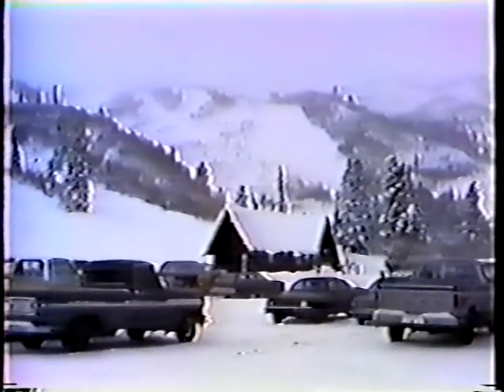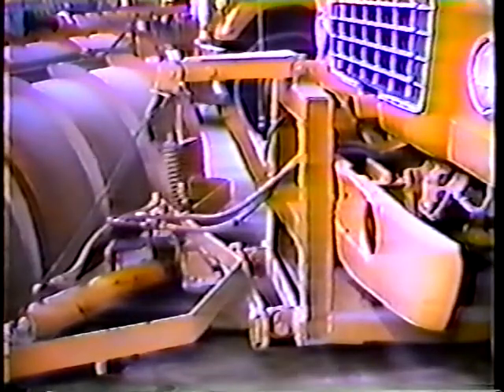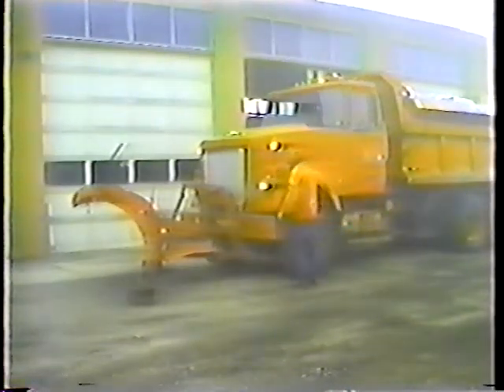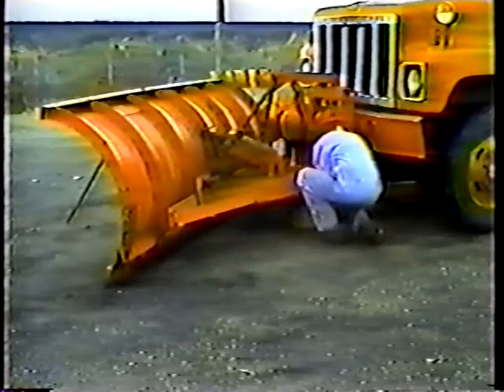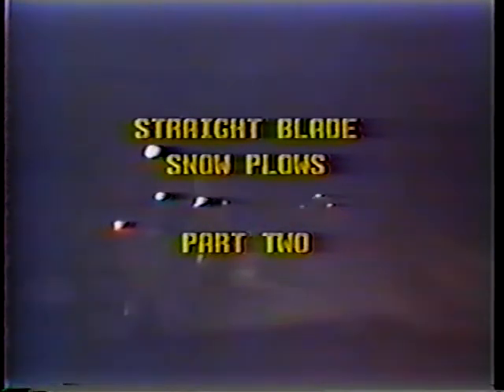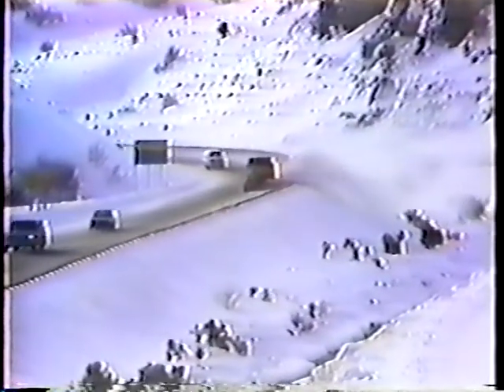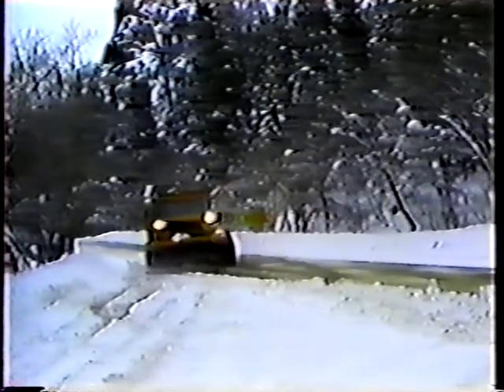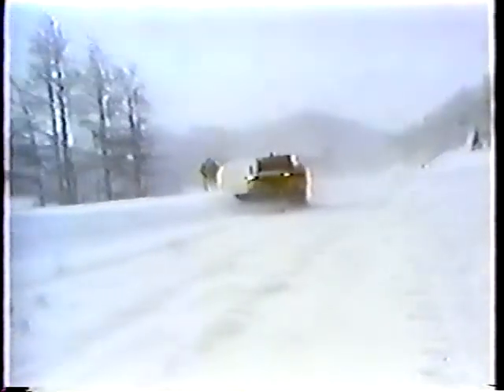Straight Blade Snow Plows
Straight Blade Snow Plows - Utah Department of Transportation   - Video VH-271A - This video on truck-mounted snow plows shows how to mount the plow on a dump truck and how to remove and store it. Daily preventive maintenance checks are shown, including changing the carbon tip on the plow blade. Part 2 demonstrates snowplowing, focusing on speed, direction, and positioning, and shows how to change the plow angle. Special plowing situations are addressed: forks in the road, shoulder clearance, and motorists driving where they shouldn't be driving.